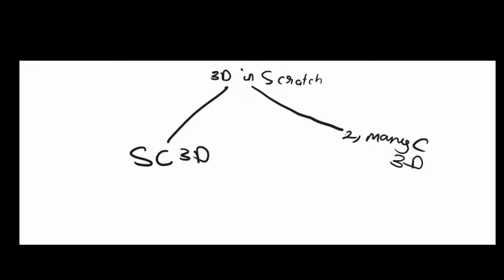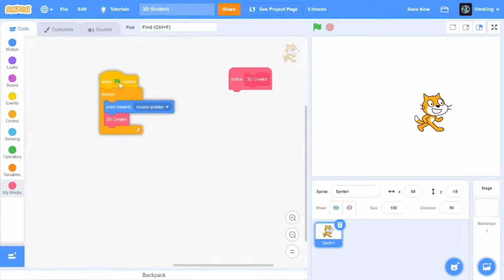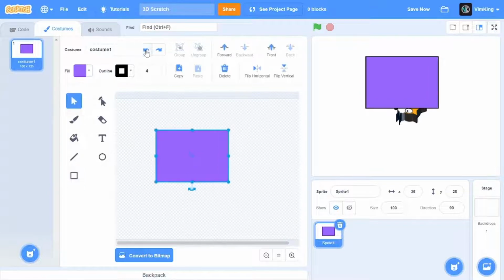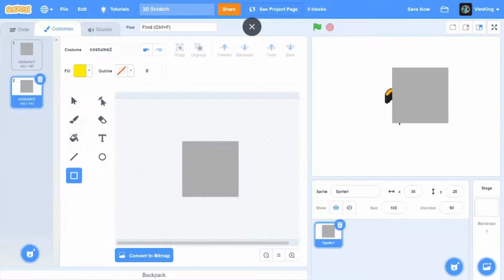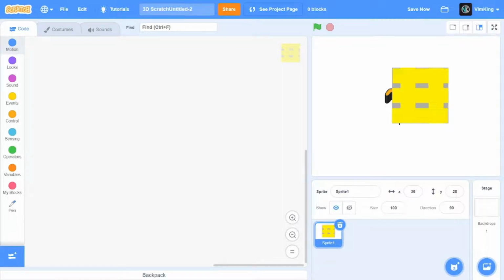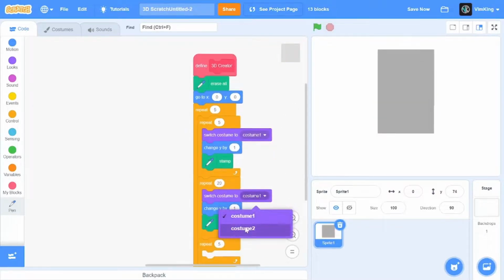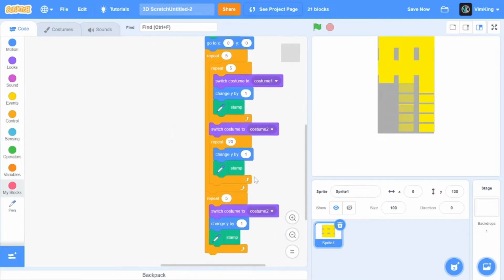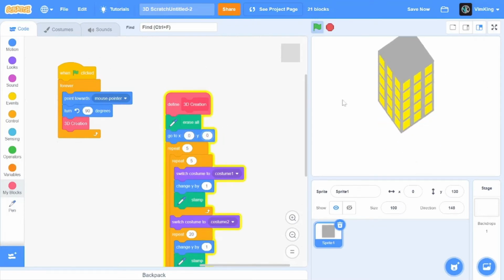3D in Scratch Tutorial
Welcome To Ved's Video's after 3 Months. In this Video I am going how to Code a 3D Object and Explaination